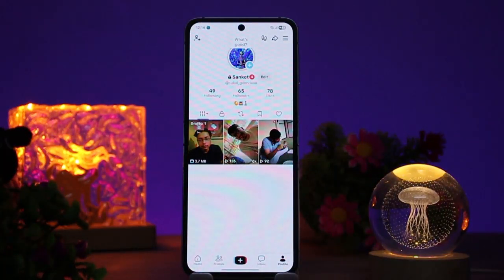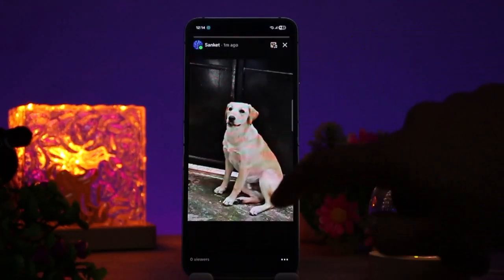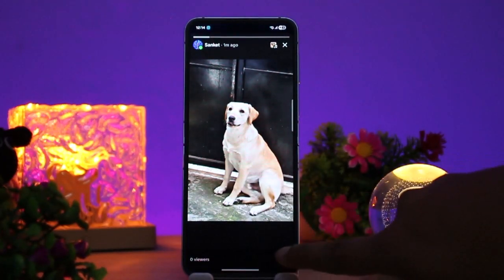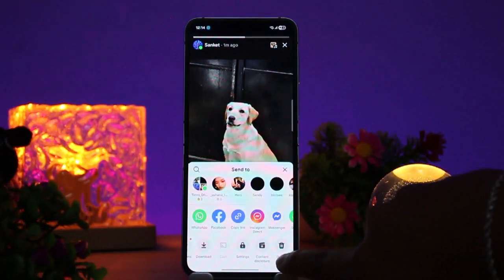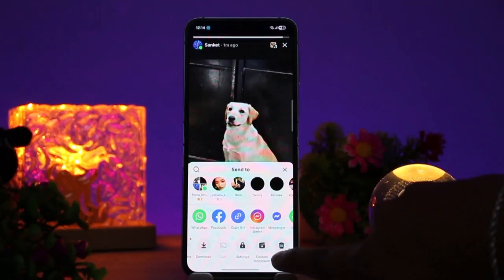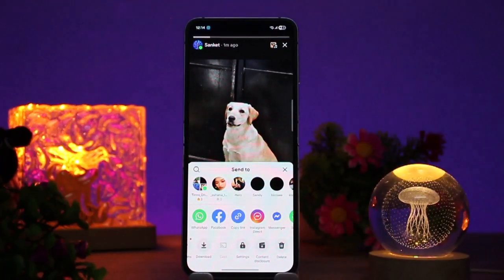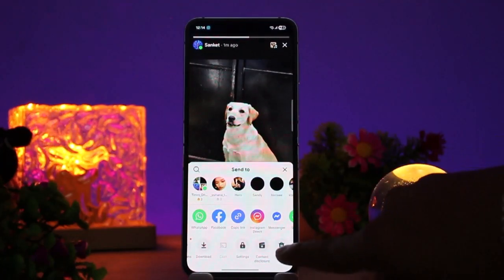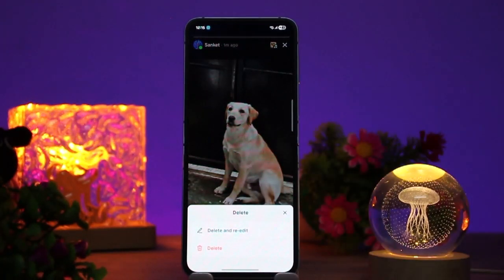How To Delete Your Story On TikTok (NEW UPDATE 2026)